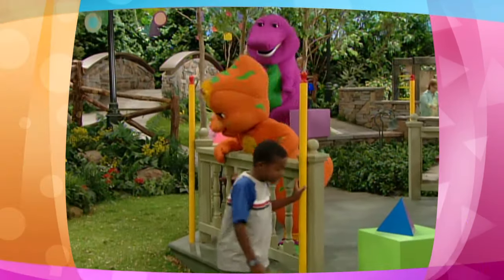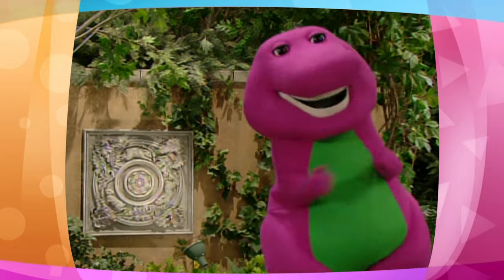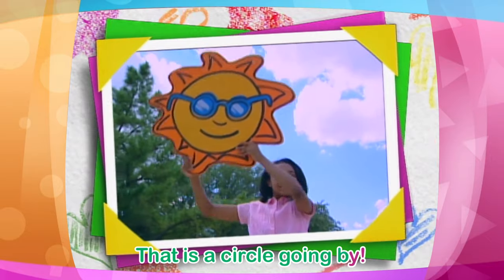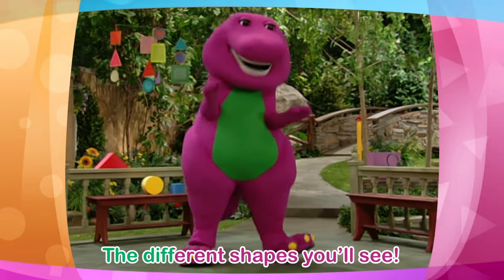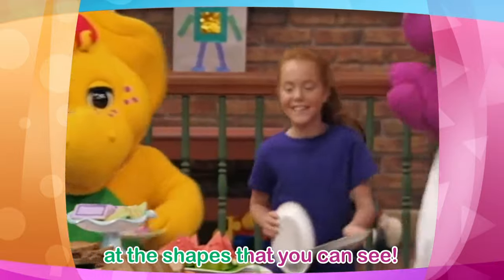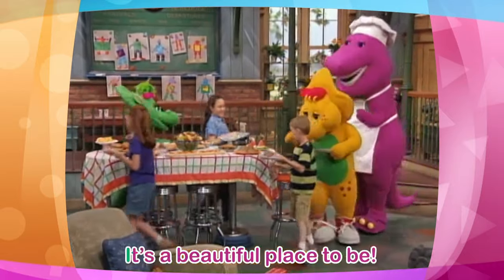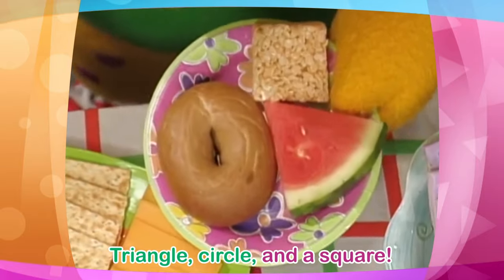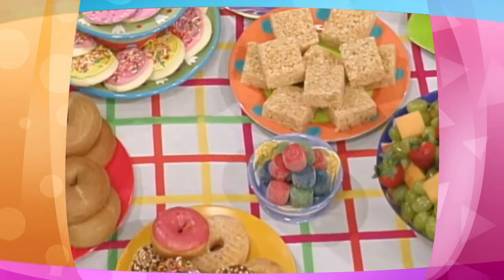The Wonderful World of Shapes | Barney Nursery Rhymes and Kids Songs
The world is made up of shapes! Join Barney and friends as they discover how to recognize shapes in their everyday lives through singing "The Wonderful World of Shapes"! What is your favorite shape?

Lyrics:
It's a wonderful world of shapes.
It's a beautiful place to be.
Take a look around from the sky to the ground.
At the shapes that you can see.
Oh, the beautiful shapes you'll see.

Count up the sides. One, two, three.
That is a triangle that you see.
Four same sides. That is a square.
Beautiful shapes are everywhere.

If the shape is round like a sun in the sky,
That is a circle going by.
Triangle, circle and a square.

Oh, the different shapes, the different shapes
The different shapes you'll see.

Welcome to Barney Nursery Rhymes and Kids Songs! 🎵🦕 Your go-to destination for fun, educational, and entertaining videos featuring everyone's favorite purple dinosaur, Barney.

Whether you want to learn about colors, shapes, numbers, letters, animals, or emotions, Barney has something for you. Join us as we sing, dance, and learn through classic nursery rhymes and kids' songs that will spark your child's imagination and creativity. 🌟